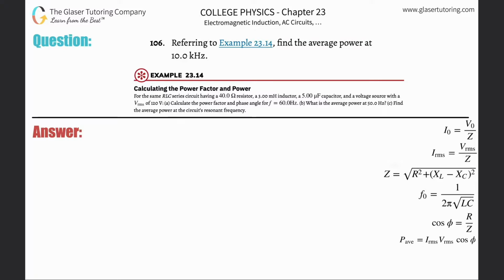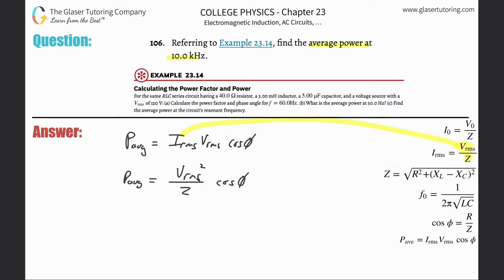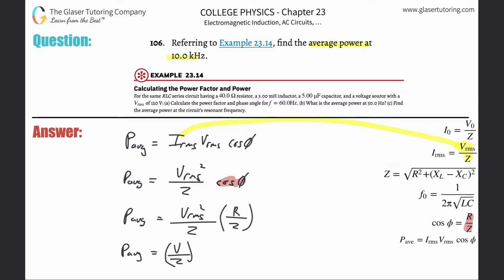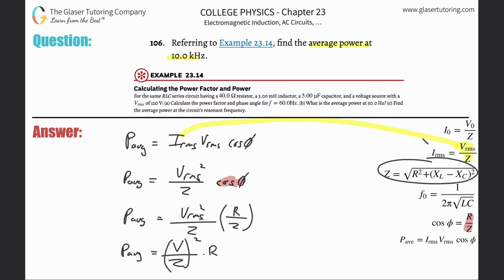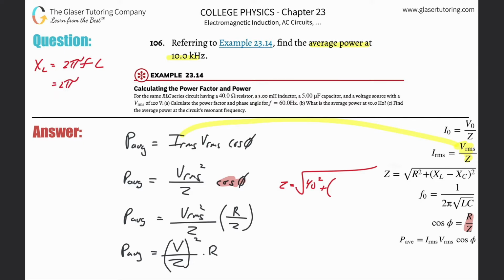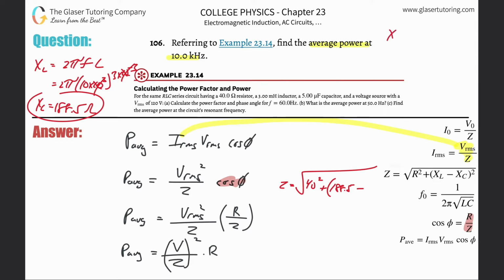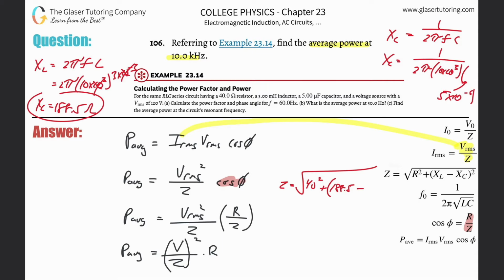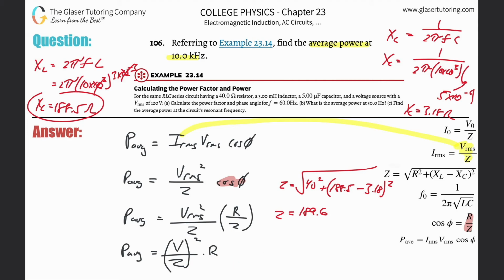23.106 | Referring to Example 23.14, find the average power at 10.0 kHz.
Referring to Example 23.14, find the average power at 10.0 kHz.